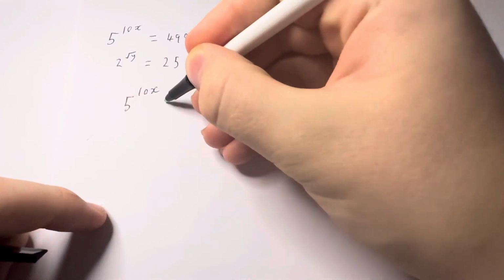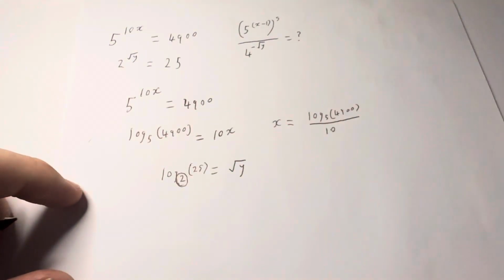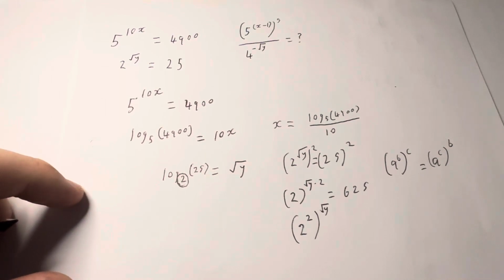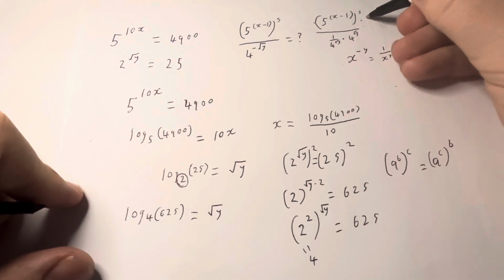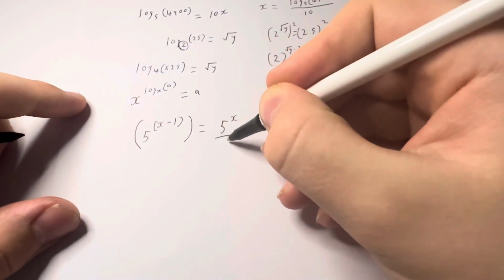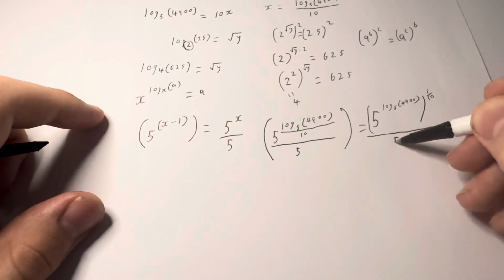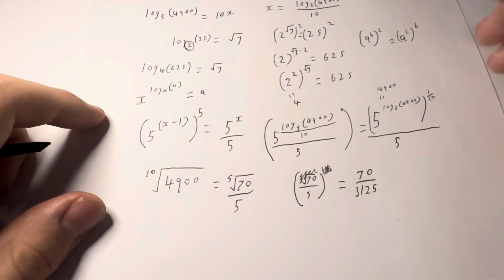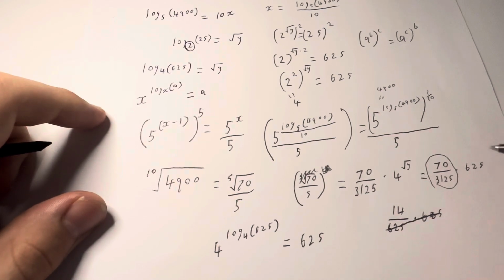A Nice Exponent Puzzle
Exponents may seem easy at first but sometimes their not! Here is an example of some Log and exponent rules used in an example.